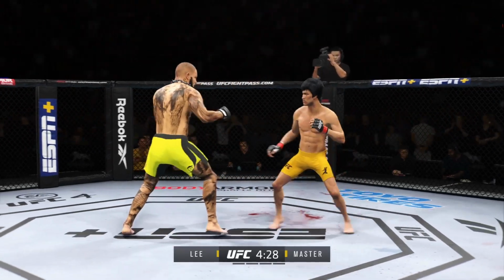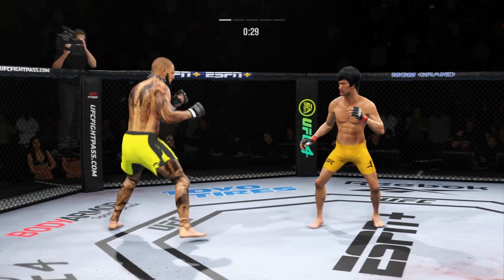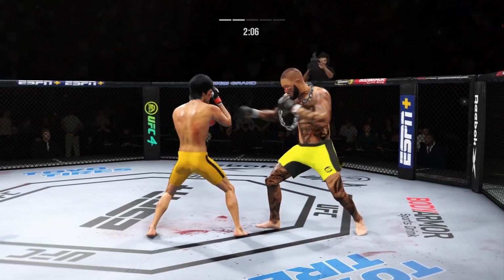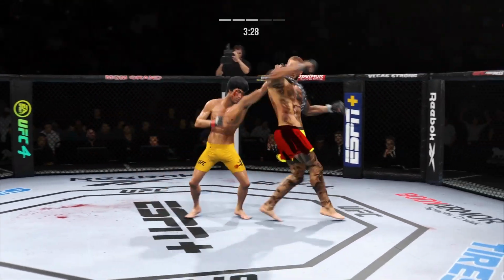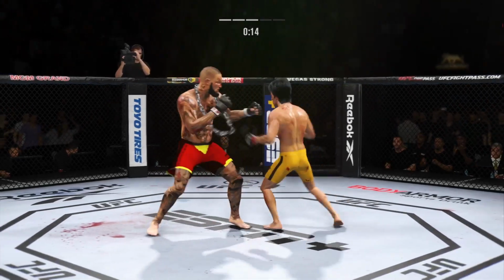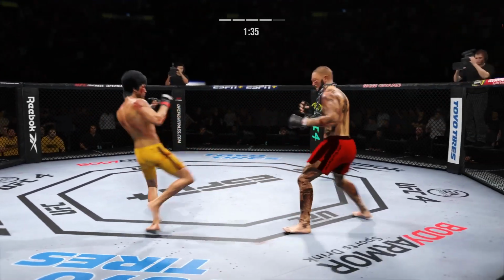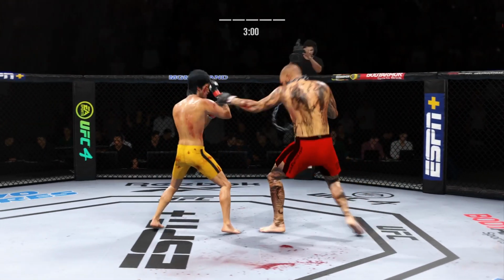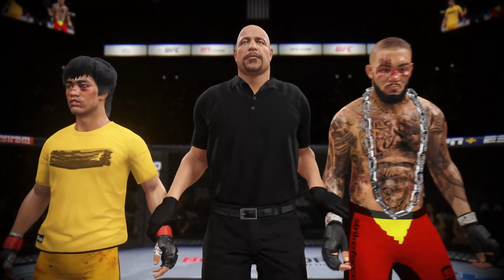Bruce Lee vs Tatto Master ( EA Sports UFC 4 ) wwe mma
Welcome to OCTAGON channel.

Bruce Lee was a Hong Kong and American actor, filmmaker, martial artist, martial arts instructor, philosopher and founder of martial arts Jeet Kune Do, one of the styles of wushu or kungfu. Lee was the son of the Cantonese opera star Lee Hoy-chuen. According to commentators, critics, the media, and other martial artists, he is considered one of the most influential martial artists of all time and an icon of 20th-century pop culture. He is often credited with helping to change the way Asian people are represented. in american films.